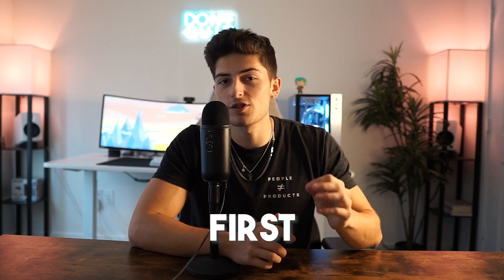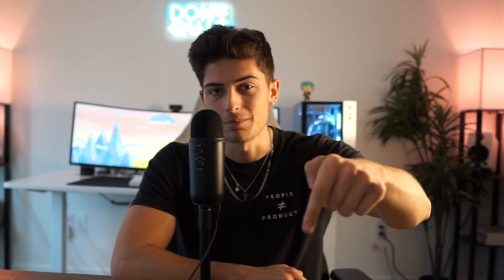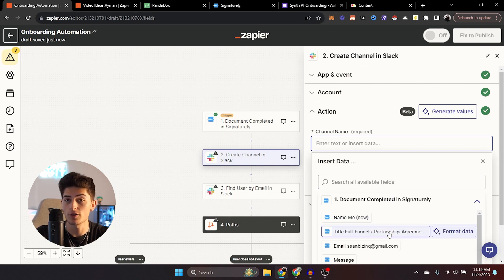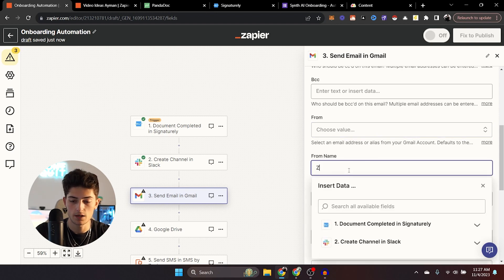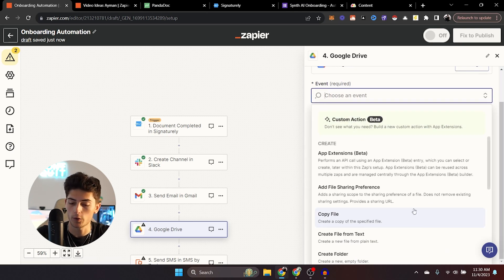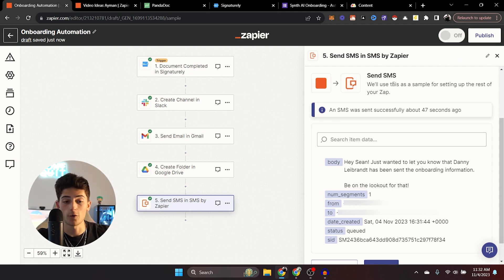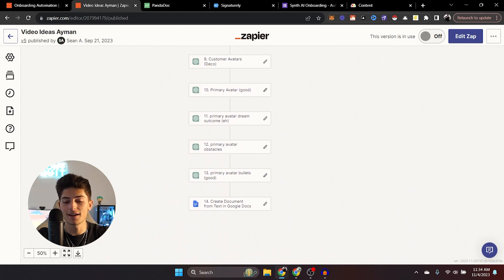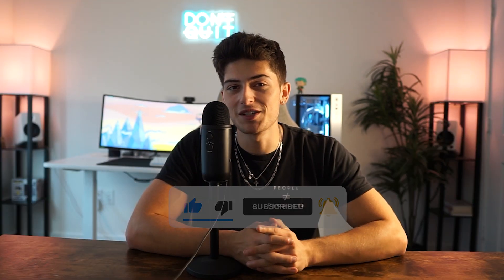This Automation Made us $10k - AIAA & No Code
This is by far the most important Automation that any business owner can implement!

Automating our Onboarding process has easily made us an additional 5-figures in revenue by reducing our churn and increasing our customer retention.

IMPORTANT LINKS

In today's video I am going to be showing you how to automate your onboarding process to better retain your clients as well as give you the template so you can do it for yourself!

Tags(ignore):

zoro the wiz
liam evans
liam ottley
The Best Automation for Retaining Clients (Agencies & Consultants)
agency automation ideas
onboarding automation tutorial
increase client retention
openai developer day
ai automation agency
openai
ai
chatgpt
ai automation
smma vs aaa
offer building
ai business automation
automate onboarding
automate client process
automate customer journey
easy automations for beginners
business automation templates
agency automations
gpt